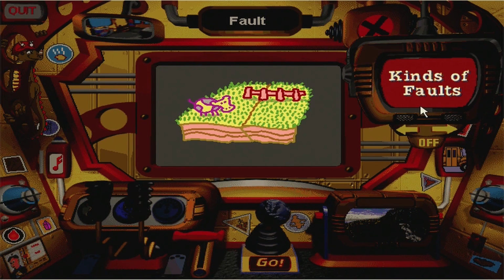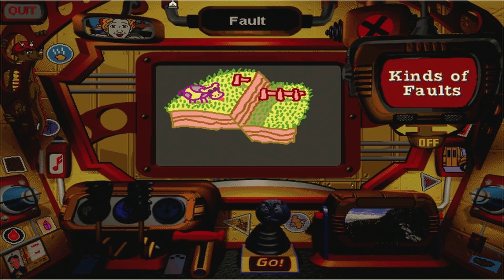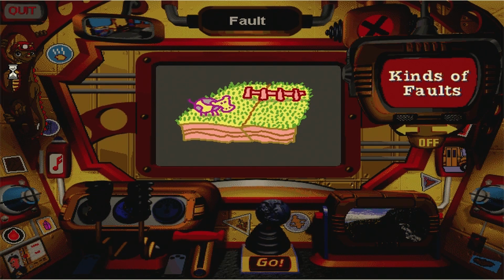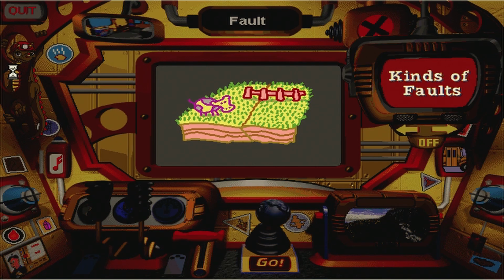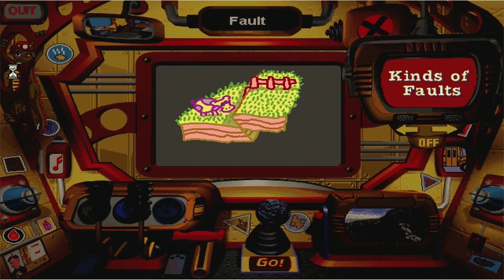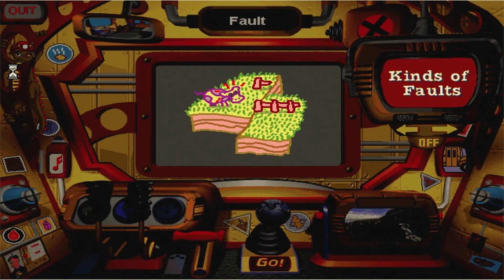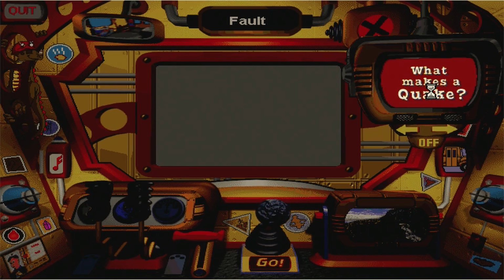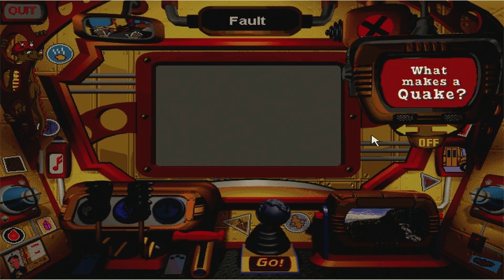The Magic School Bus Explores Inside the Earth - Part 13 (Gameplay/Walkthrough)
Gameplay/walkthrough of The Magic School Bus Explores Inside the Earth - Part 13! Enjoy!

The Magic School Bus Explores Inside the Earth is the fourth instalment in The Magic School Bus series of PC games, released in 1996 for Windows and Macintosh.

Part 2:
Part 3:
Part 4:
Part 5:
Part 6:
Part 7:
Part 8:
Part 9:
Part 10:
Part 11:
Part 12:
Part 14:
Longplay:

See also!